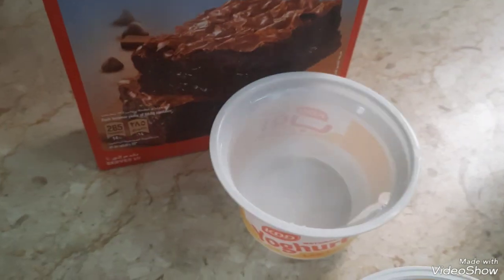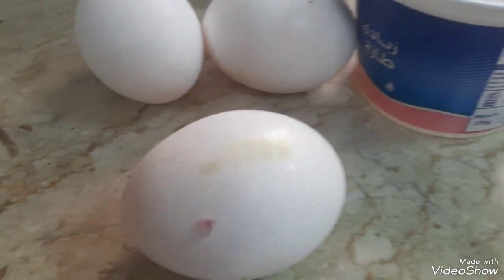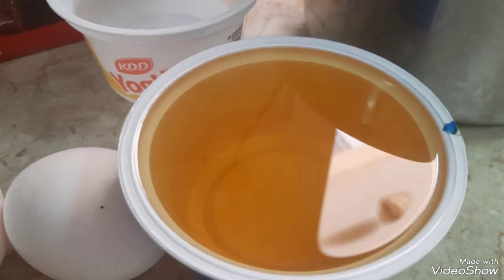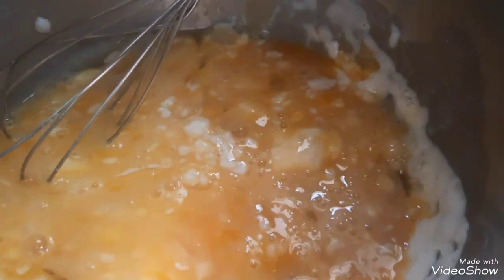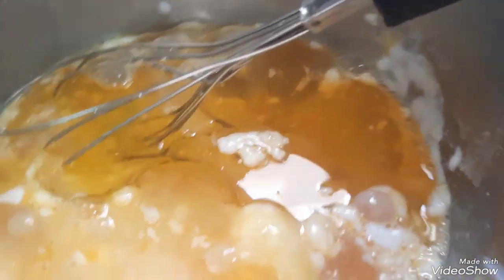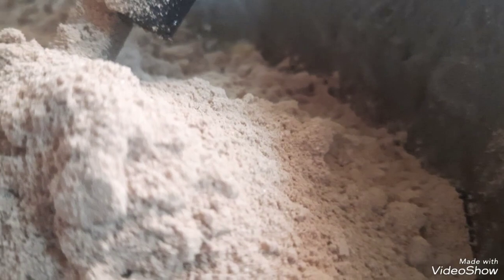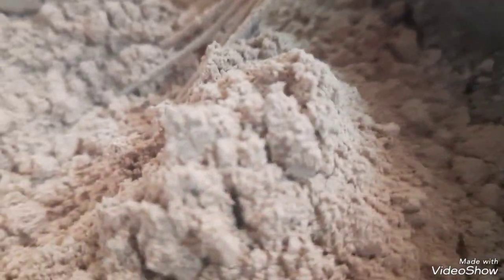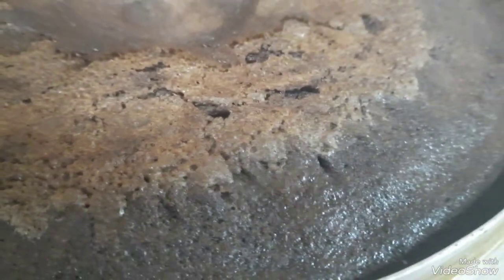brownies chocolate cake